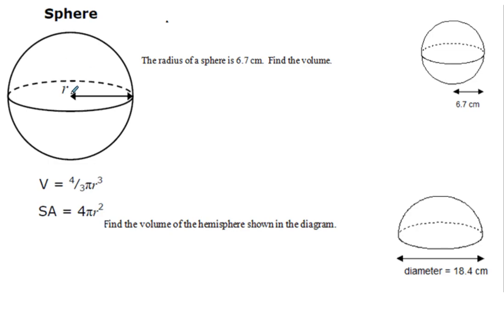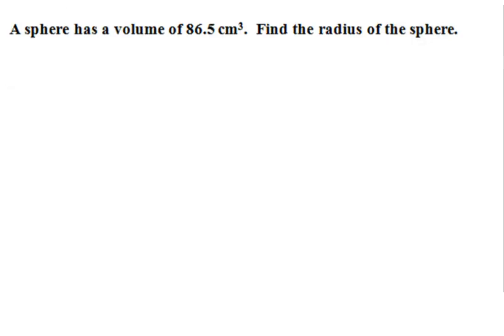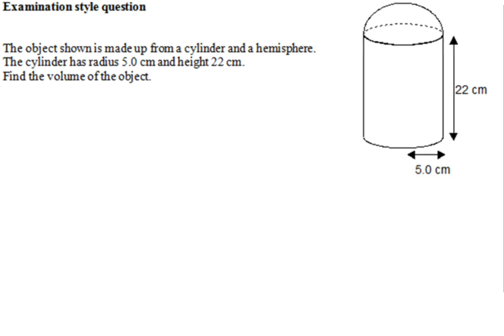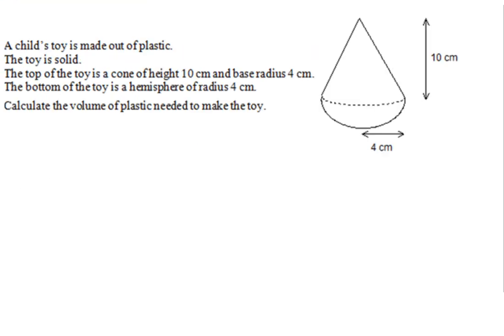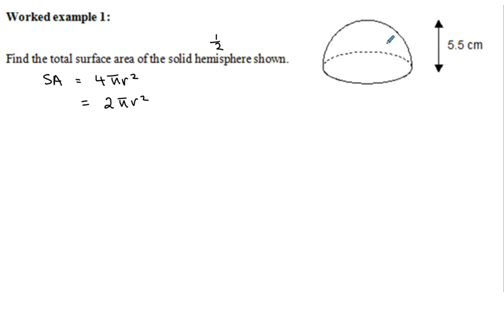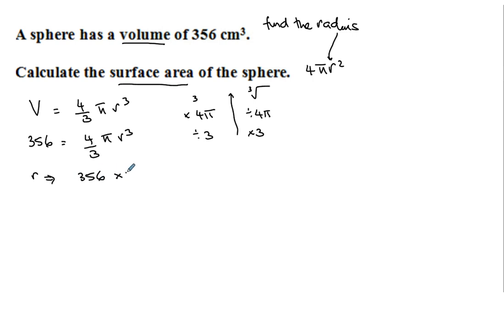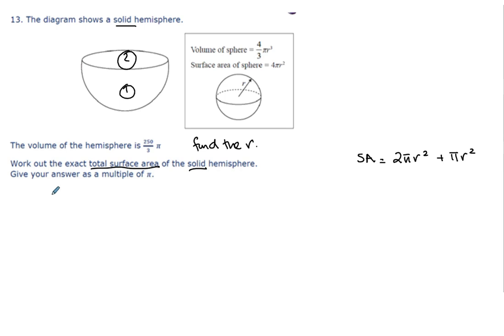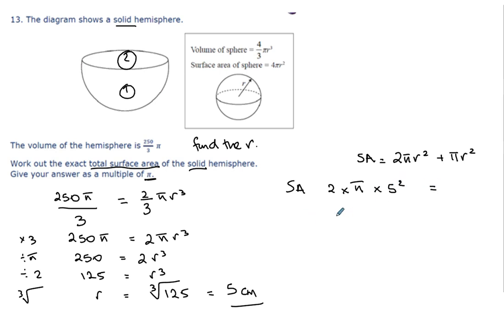FAZMATHS Volume and Surface Area Part 4 Spheres and Hemispheres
In this video, we’ll look at how to calculate the volume and surface area of spheres and hemispheres. Questions relating to this topic test you on applying the correct formula and rearranging the formula when you’re asked to find the radius or height of the 3D shape. How you approach the question and your layout of the answer is crucial so let’s do some examples and I’ll show you how.